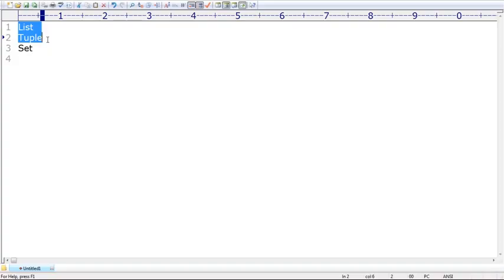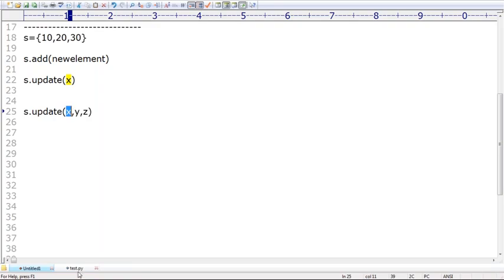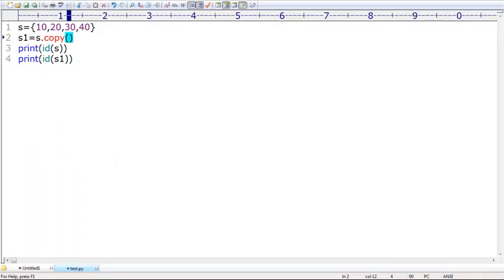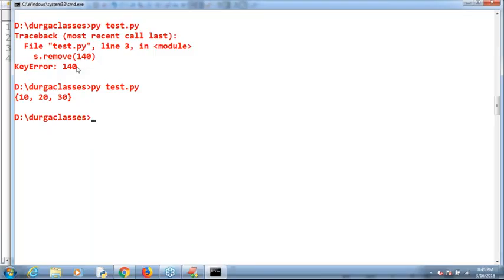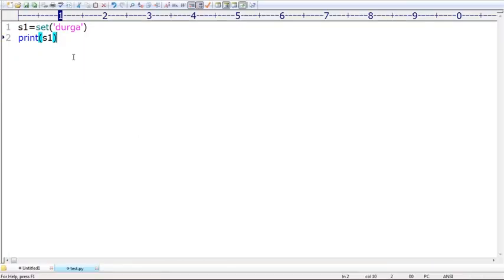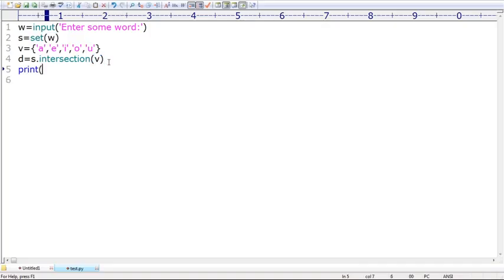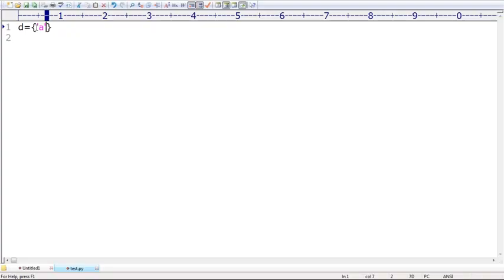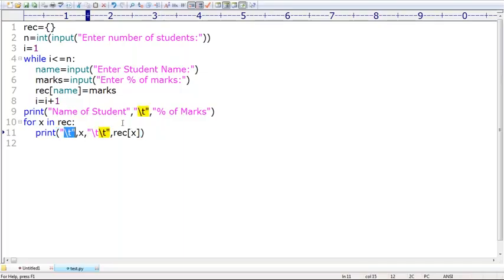Beyond the Basics: Structuring Data Effectively with Python Lists, Tuples, and Sets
Elevate your Python data management skills! This class explores the versatile world of Lists, Tuples, and Sets, empowering you to structure your data intelligently. We'll break down the unique strengths of each collection: Lists for flexible, ordered sequences; Tuples for immutable, fixed-size records; and Sets for efficient handling of unique items and mathematical operations. Discover how to leverage their individual properties to write more efficient, readable, and robust Python code for a wide range of applications.